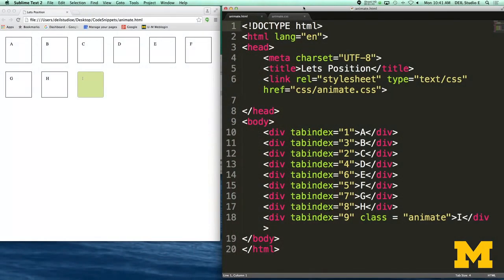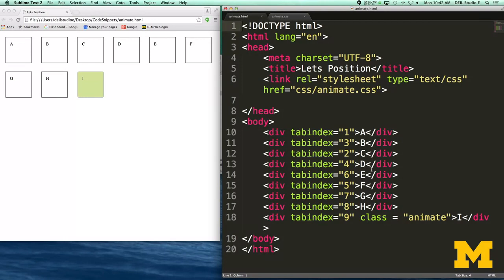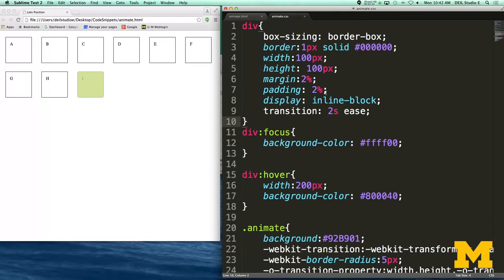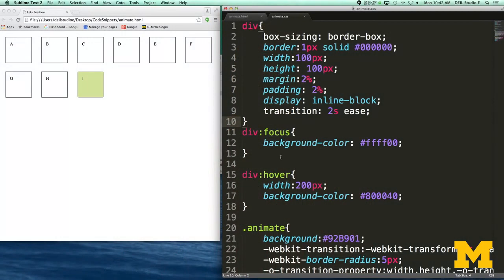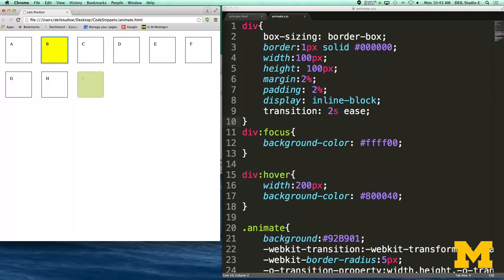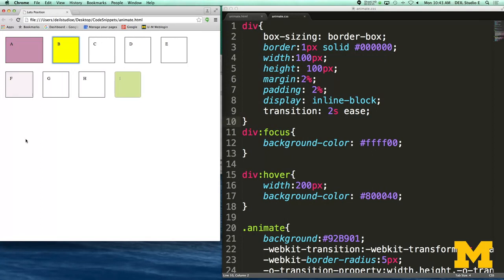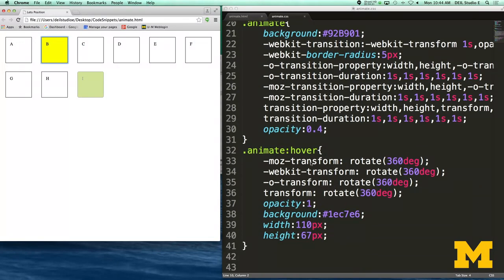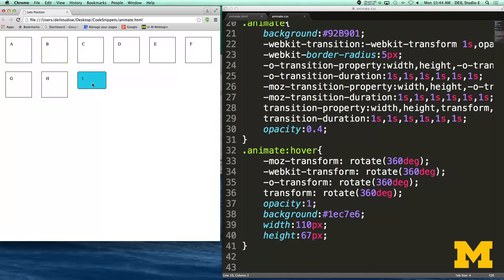03 04 Code together Transitions